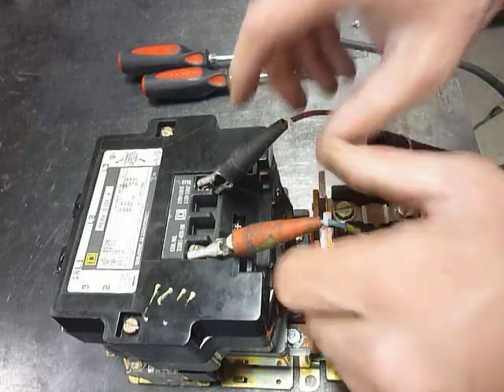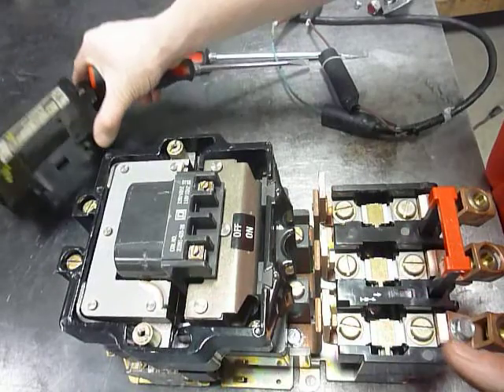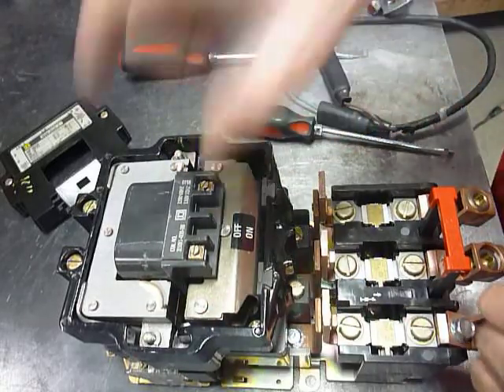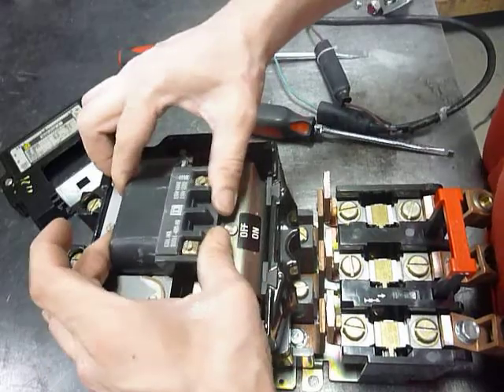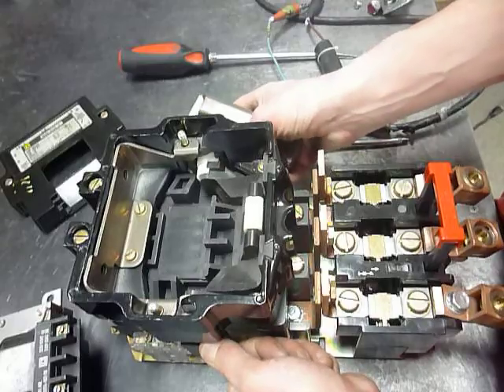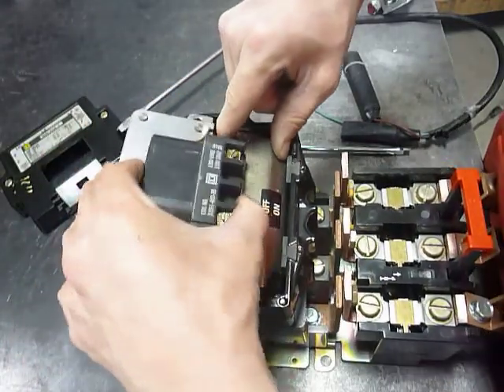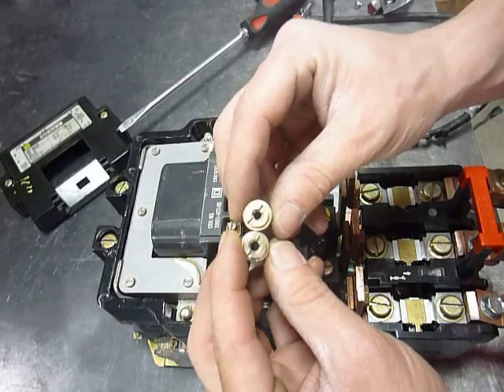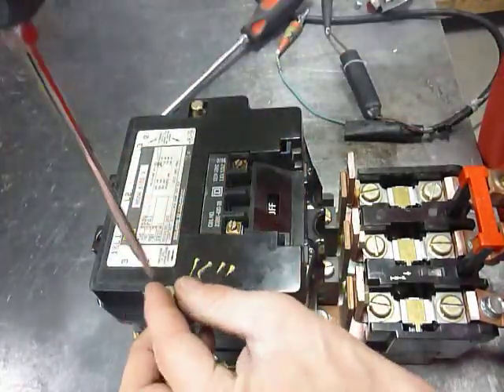square d motor starter coil removal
NEMA Square D Size 4 Coil Removal